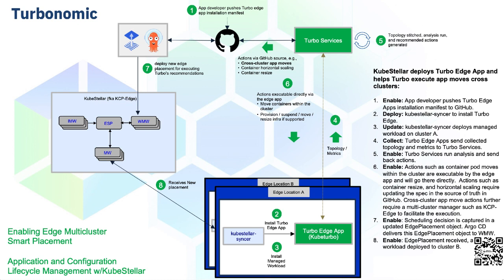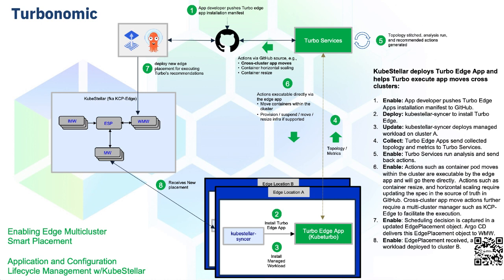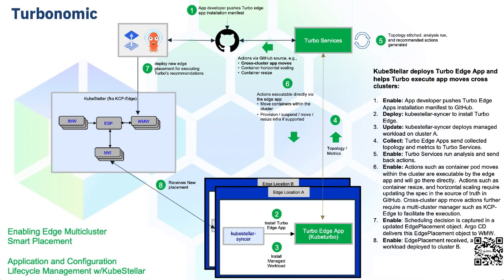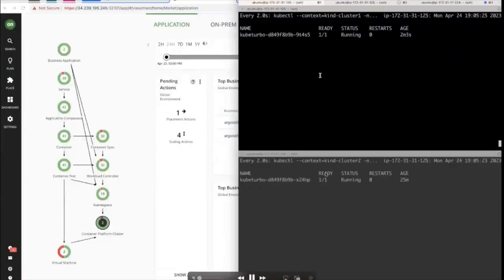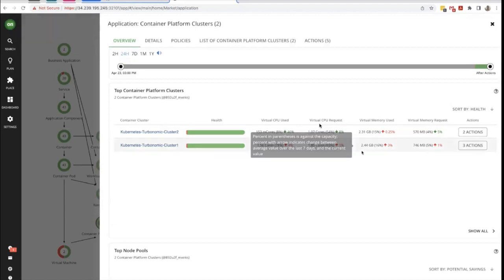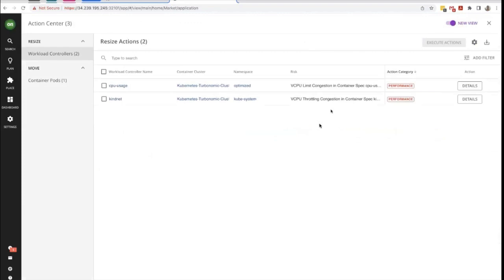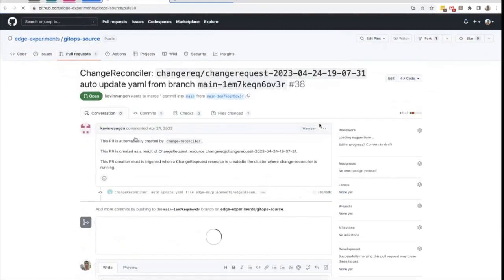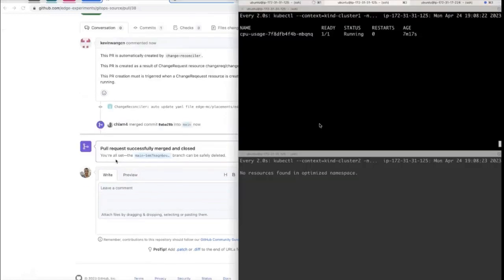Turbonomic and KubeStellar Demo Day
Watch as June Duan and Check Lam show how IBM's Turbonomic can be used to redirect workloads in a KubeStellar environment connected to multiple clusters.